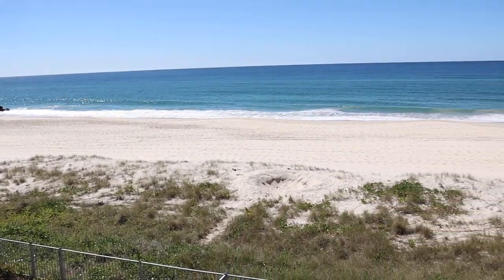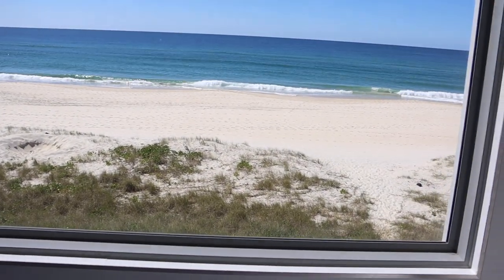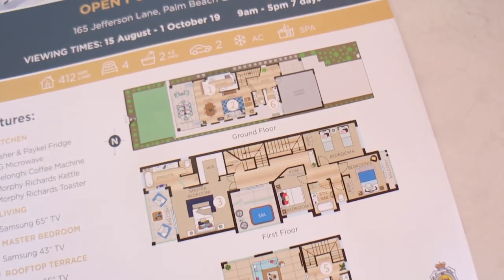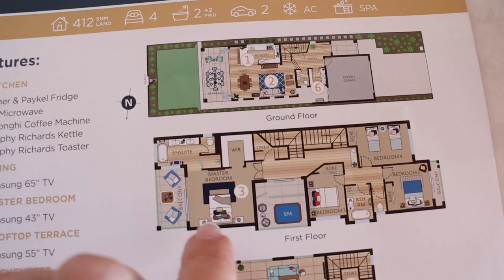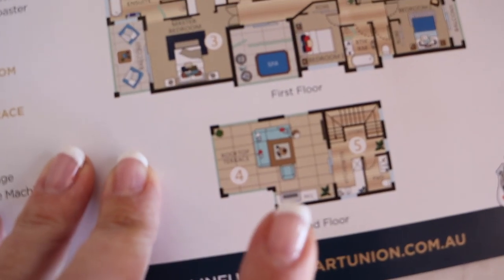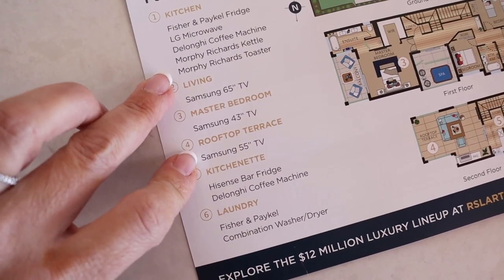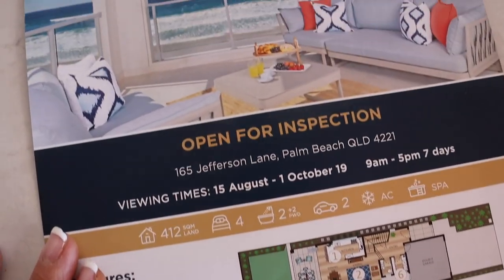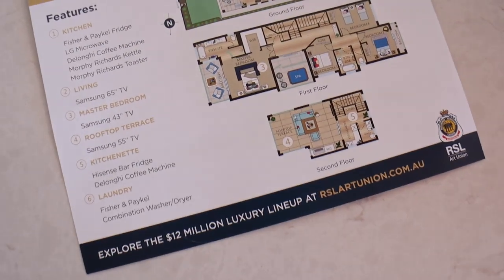I FELL IN LOVE WITH THIS BEACH HOUSE! A FULL HOUSE TOUR AND WHAT I LOVE THE MOST!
IN THIS VIDEO YOU WILL FIND:

A full beach house tour of RSL Art Union Prize Home draw 369 - 'The Beach House'
I absolutely FELL IN LOVE with this house. It is absolutely magical and I wish it could be all mine! (it actually could be, I bought tickets!).
I give you a full tour and show you everything and all the good, great and amazing corners of this incredible $4.1m home!! (😱😱😱😱😱😱)

Let me know what you think - would you like to see more house tours like this one?? I would love to show you! 😥❤️❤️

A big thank you to Shannon at Risen Film. He filmed a lot of this for me as I cannot be a camera person and tour at the same time... I mean, I am good, but I am not two-people good! Ha!
He filmed for me and I edited post. I cannot take credit for most, as much was his direction and enthusiasm. THANK YOU SHANNON!

I am quite proud of my editing skills in this one though, so feel free to give me editing feedback where due. I always appreciate that!

Thank you as always for watching and supporting me. I truly appreciate each and every one of you!

PRODUCTS IN THIS VIDEO:

SHOP MY FAVOURITE LOOKS AND BEAUTY PRODUCTS

TO WRITE OR POST TO ME:

Becky Lamb
Sanctuary Cove
Queensland, Australia
4212

MUSIC

As a user, I pay a monthly fee to be able to use on my YouTube channel.